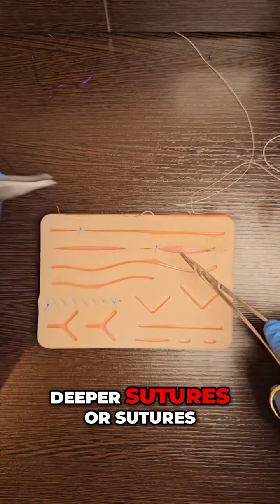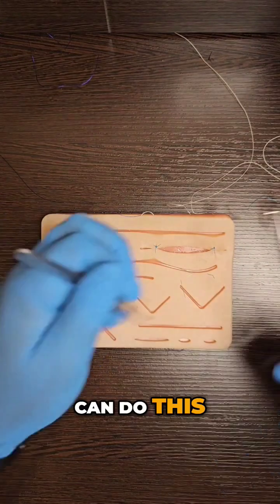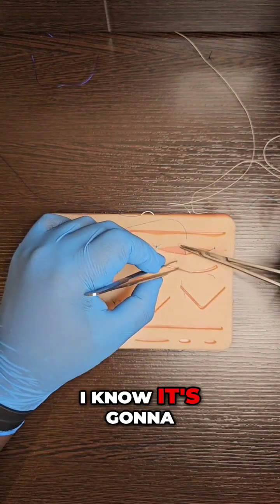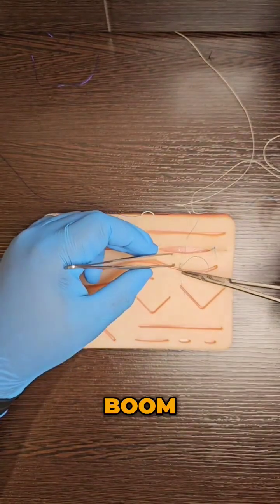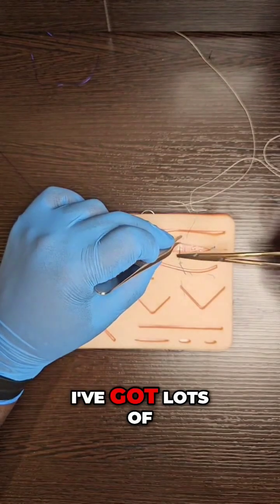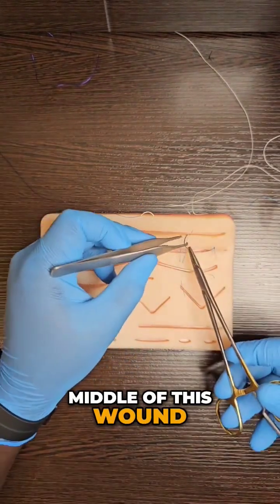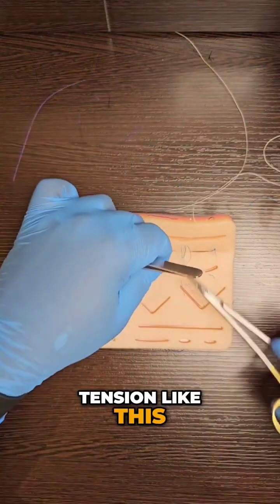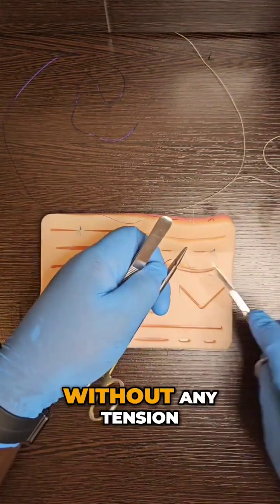Big Hole? Do This!